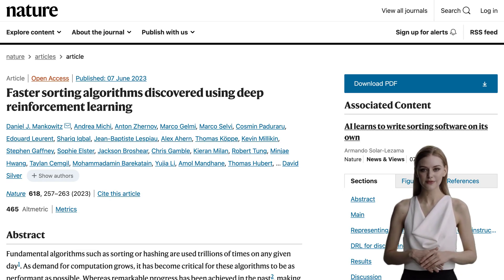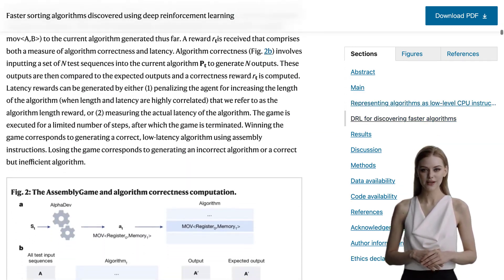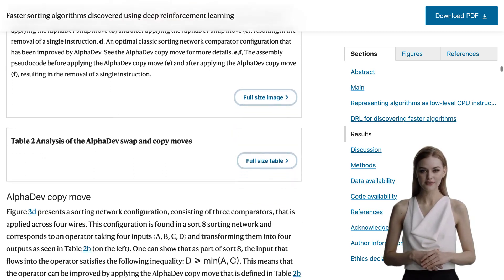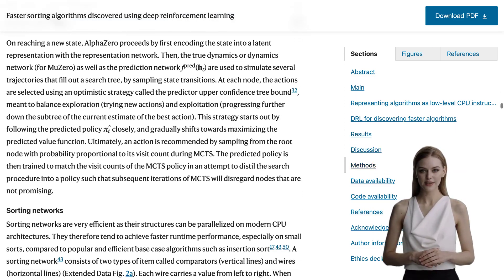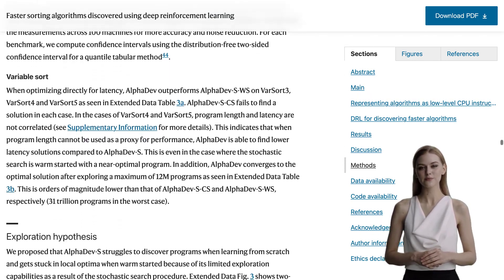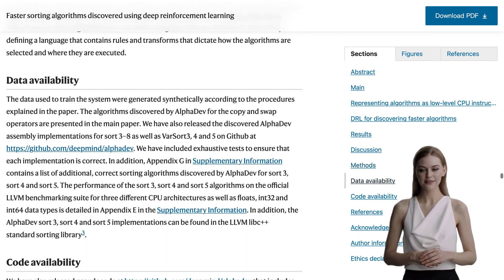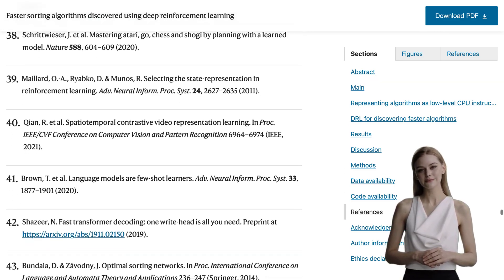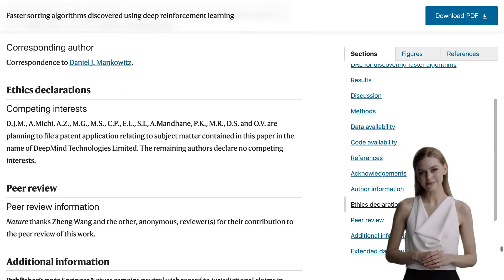DeepMind's AlphaDev: Uncovering Faster Sorting Algorithms through DRL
DeepMind's AlphaDev has used deep reinforcement learning (DRL) to discover new and more efficient fixed and variable sorting algorithms than the state-of-the-art human benchmarks. The algorithms were discovered by playing a single-player game called AssemblyGame, in which the player selects a series of low-level CPU instructions to combine to yield a new and efficient sorting algorithm. The discovered fixed and variable sort algorithms were found to be both new and more efficient than the state-of-the-art human benchmarks. The research also tested the generality of AlphaDev and found that it can optimize non-trivial, real-world algorithms. Additionally, the discovered algorithms have been incorporated into the LLVM C++ library, used by millions of developers and applications around the world. The discovered algorithms have led to improvements of up to 70% for sequences of a length of five and roughly 1.7% for sequences exceeding 250,000 elements for the uint32, uint64 and float data types for ARMv8, Intel Skylake and AMD Zen 2 CPU architectures.